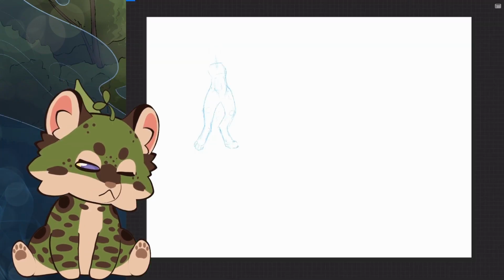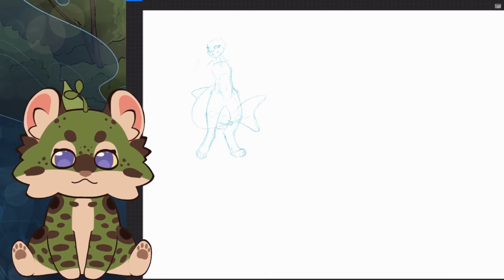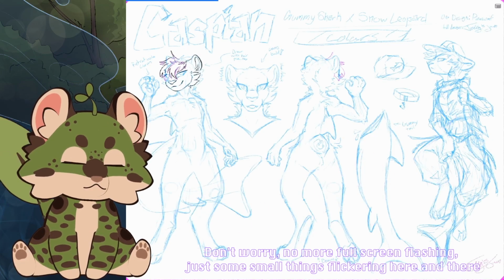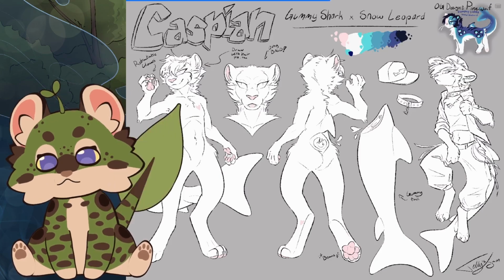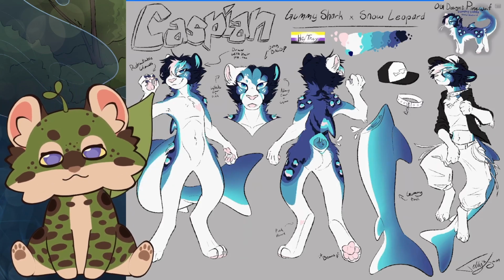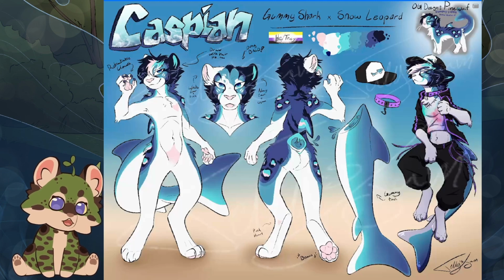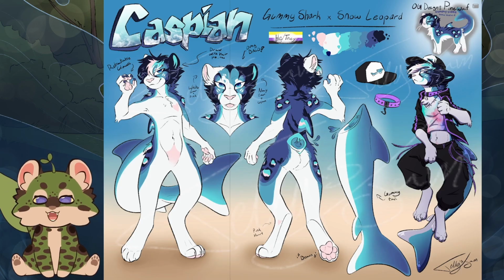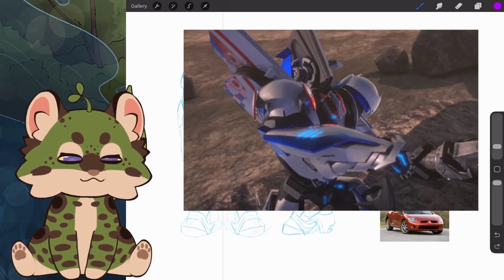How Do YOU Make a Good Reference Sheet? (+ Technical Issues and Transformers)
Follow me on this technical adventure through OBS making things difficult and finally arriving at our destination to try and answer the question: what makes a good ref sheet?

I cover a few helpful tips while explaining my own process when it comes to making readable character sheets that WON'T make future artist cringe!